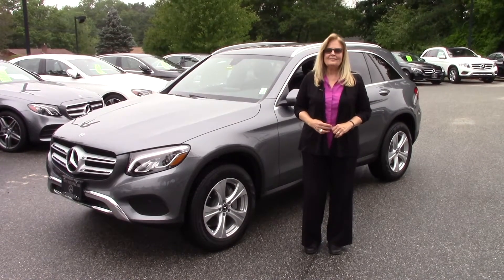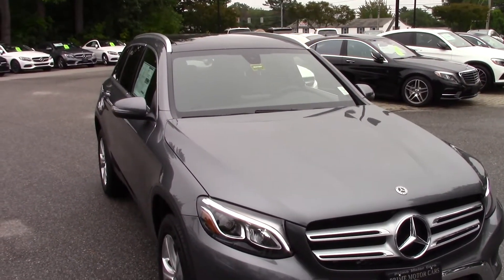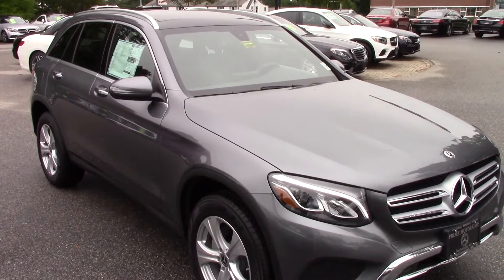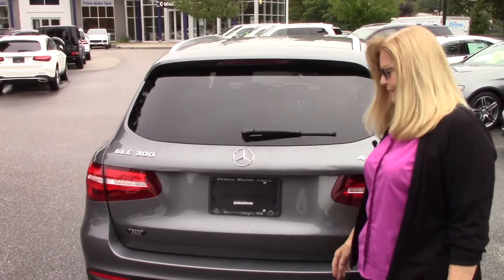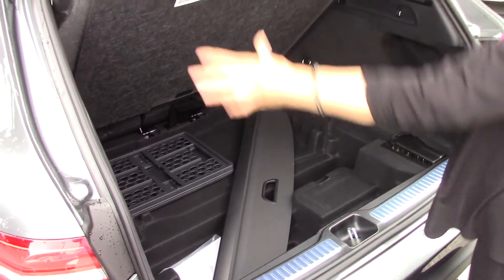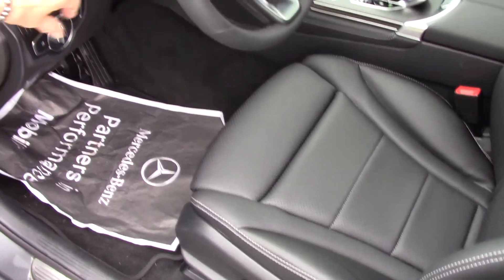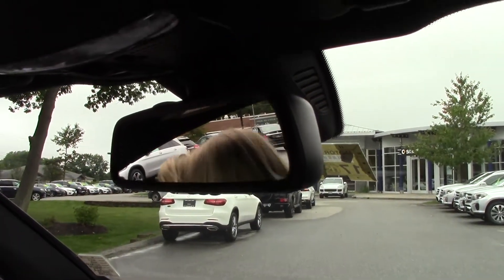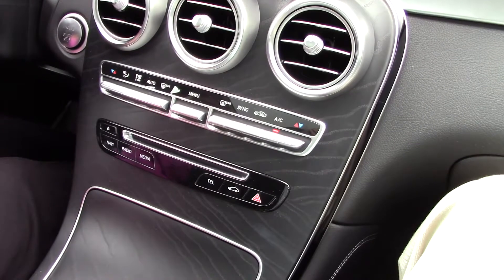2017 Mercedes-Benz GLC 300-Sandy